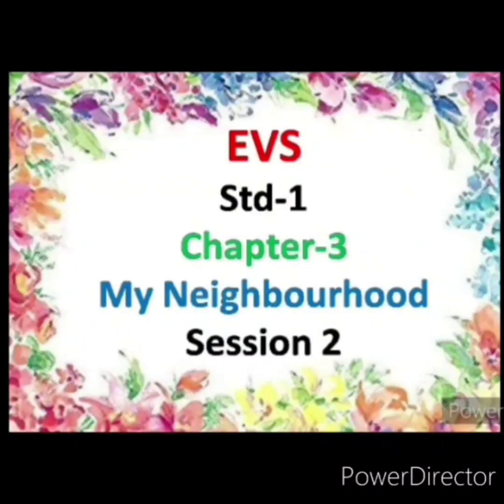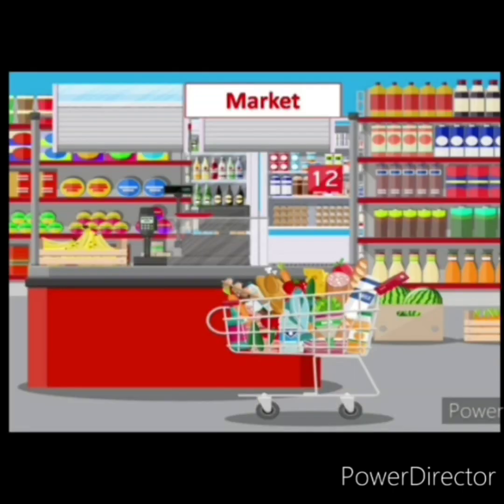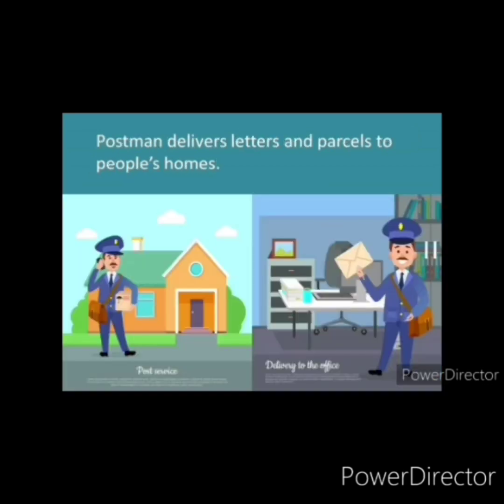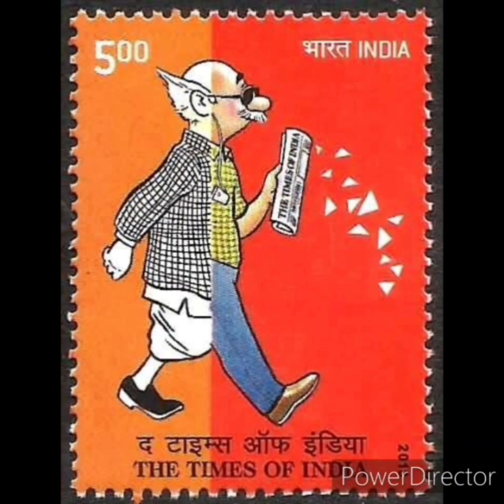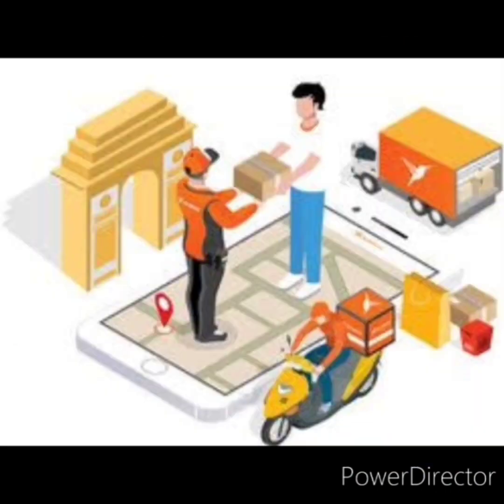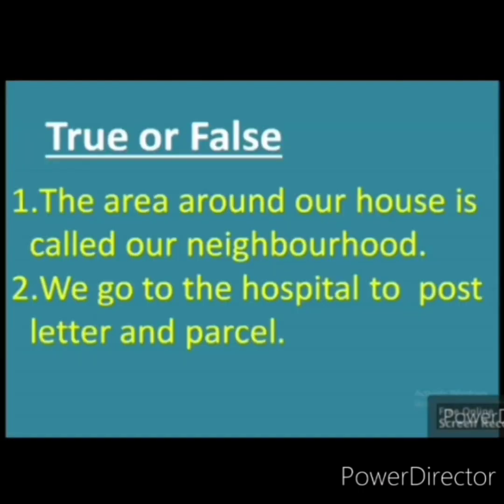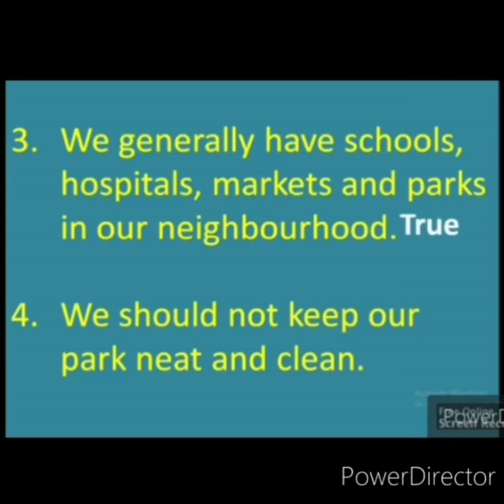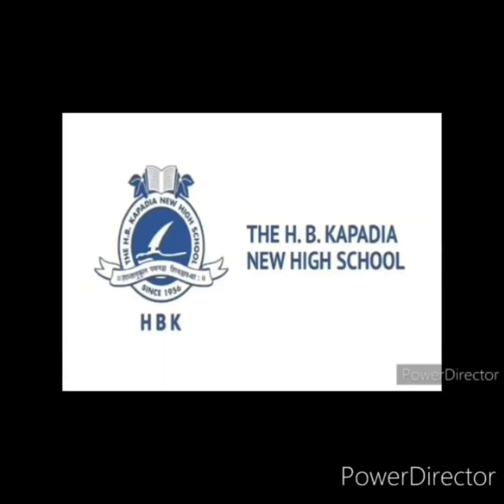Std 1 | EVS | Ch 3 | Session 2